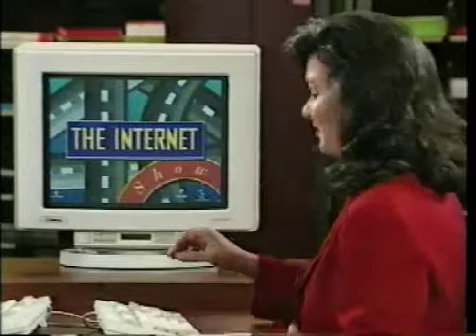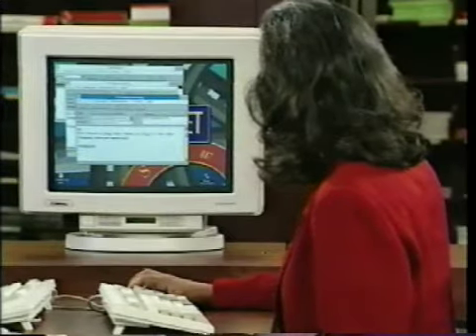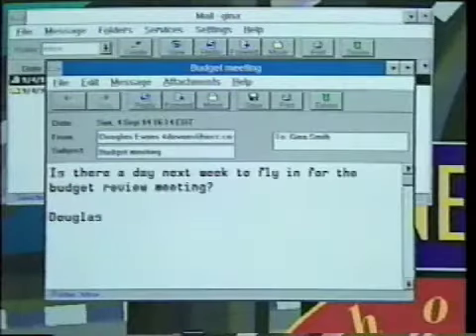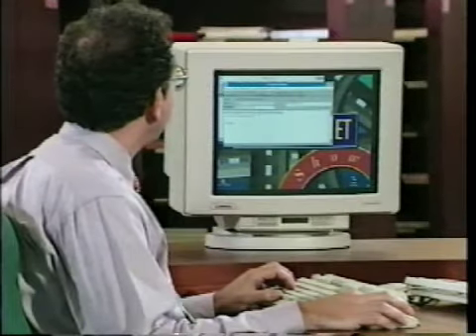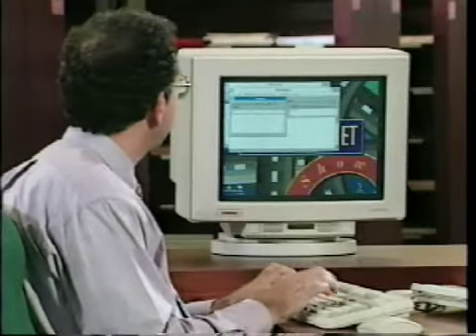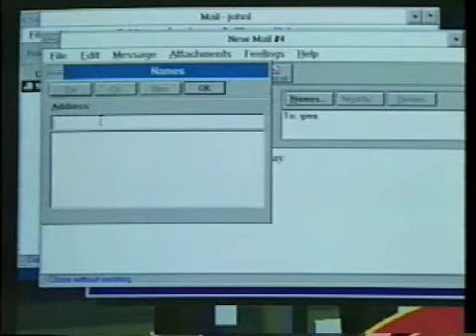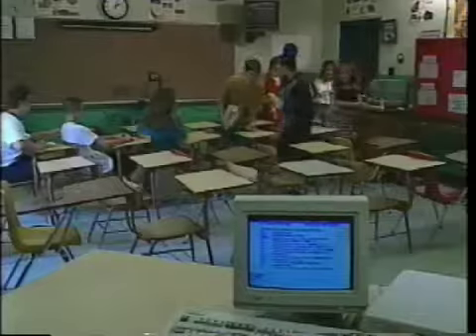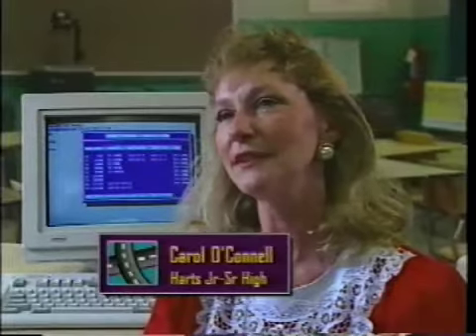Internet Show 06 - Email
Learn how "E-Mail" is the favorite activity of cypernauts the inter-world over. Also, see the shittiest GUI mail client ever that isn't Mail.app